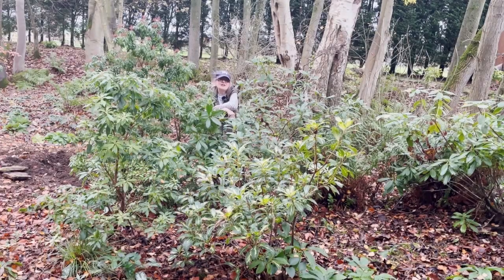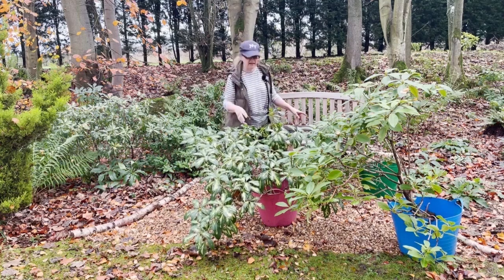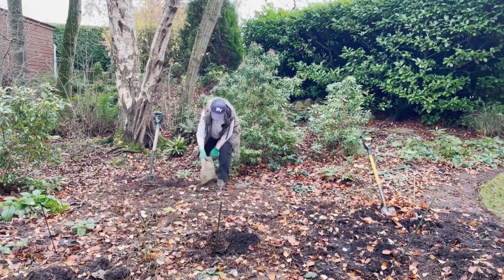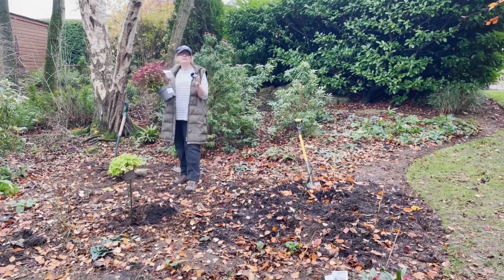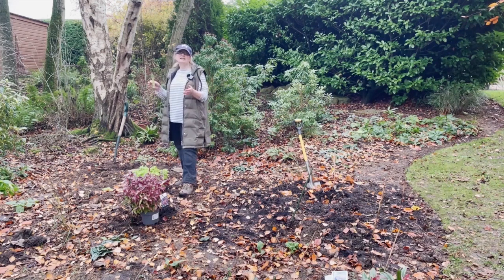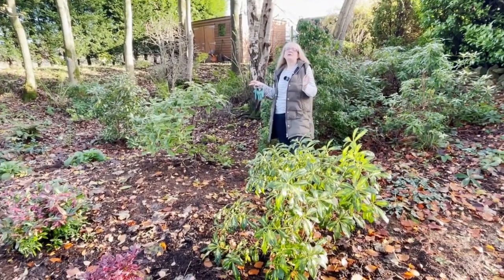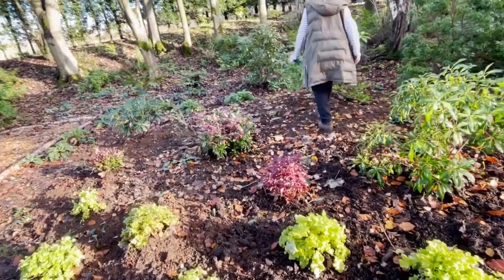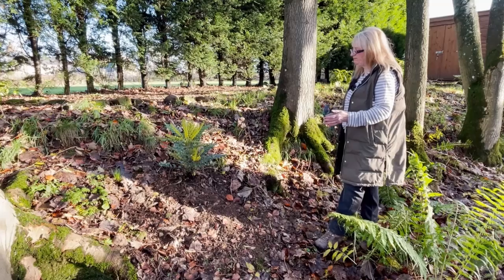Planting Rhododendron, Leucothoe, Heuchera, Mahonia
Re-building the Spring Borders following the loss of several deciduous trees in Storm Arwen. Moving existing Rhododendron - Molten Gold, Cunningham White, to new location. Adding Leucothoe Scarletta, Burning Love and Mahonia Winter Sun shrubs to fill in the gaps. Heuchera Lime Marmalade plants to the front of the border for colour and Winter interest.